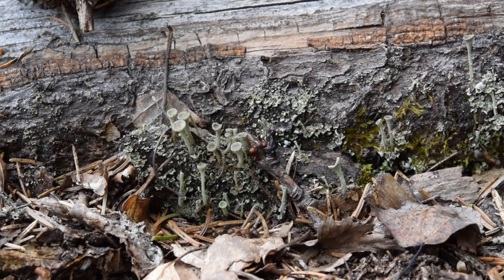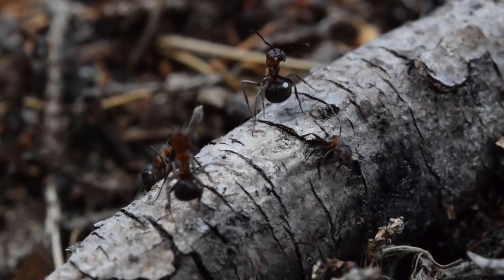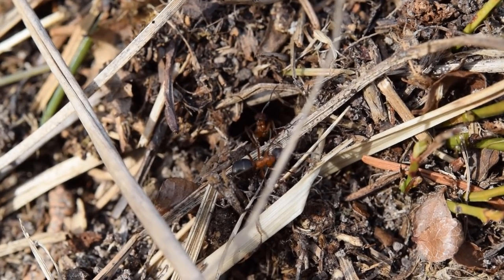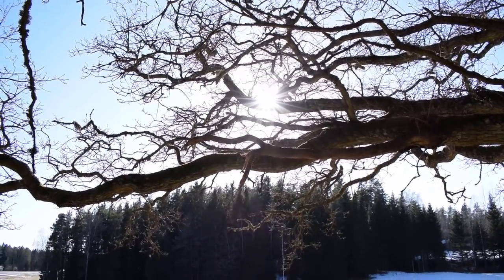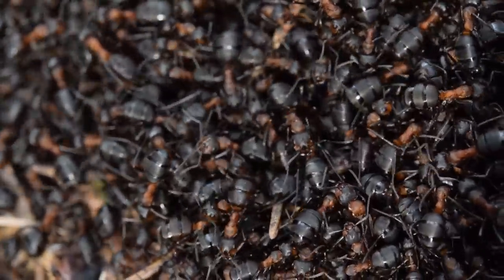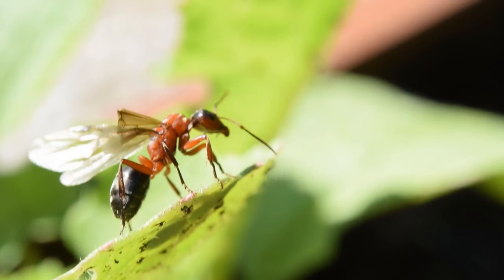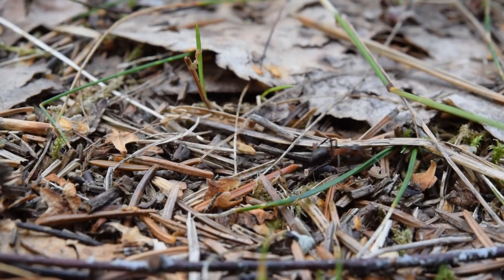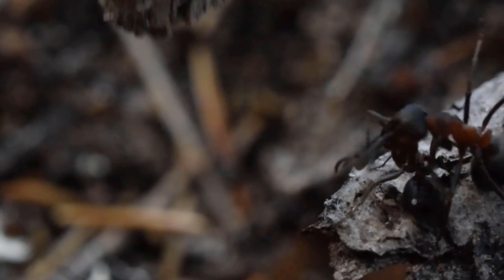The European Wood Ant -Short Documentary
Hope you enjoyed this small documentary of The european wood ant group.

🎵🎵🎵🎵MUSIC🎵🎵🎵🎵
Music Info: Inspirational Cinematic Ambient by AShamaluevMusic
💯This Artist makes some great compositions, if you like this type of music, listen to this!!💯

Drone Shot at the end by Lucas Dow :)

C